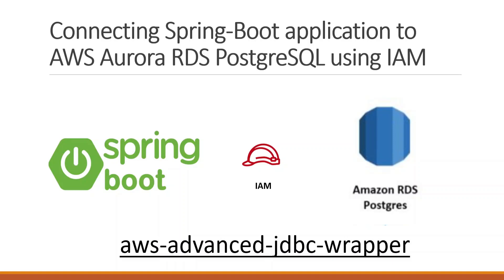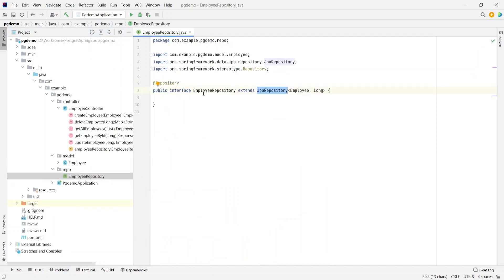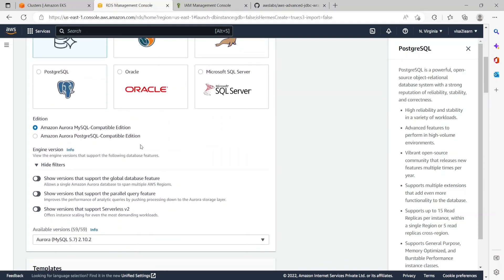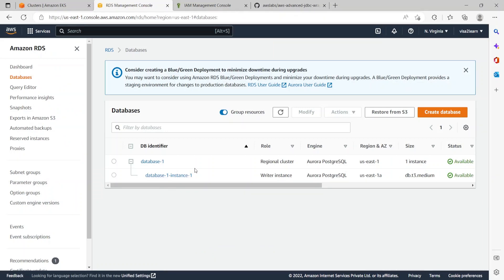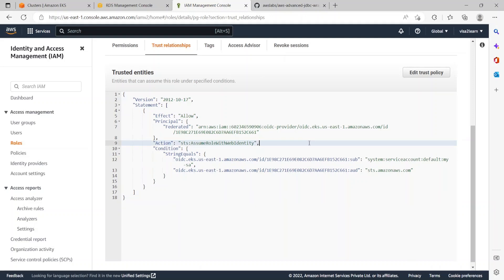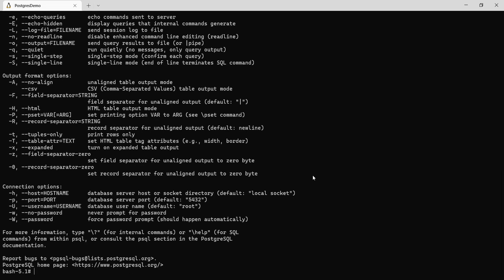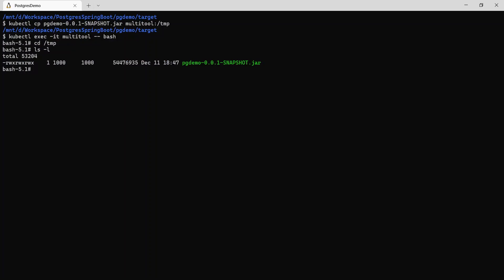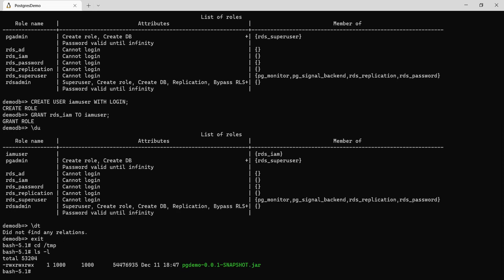Spring boot connectivity to AWS RDS PostgreSQL using IAM | AWS Advanced JDBC Wrapper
This video will demonstrate how to connect a java spring boot application to an AWS Aurora RDS PostgreSQL database using IAM authentication without the need for database password. We will be using aws-advanced-jdbc-wrapper jdbc which will check and refresh the token whenever you establish a new connection or when the existing token has expired

Commands used:

kubectl run -it multitool --image=praqma/network-multitool --overrides='{ "spec": { "serviceAccount": "my-sa" }  }' -- bash
apk add postgresql
apk add postgresql-contrib
psql -h database-1.cluster-cabcdefg.us-east-1.rds.amazonaws.com -p 5432 -d demodb -U pgadmin
CREATE USER iamuser WITH LOGIN;
GRANT rds_iam TO iamuser;